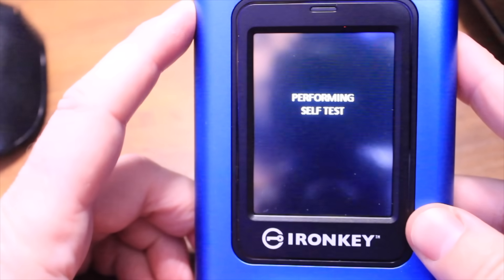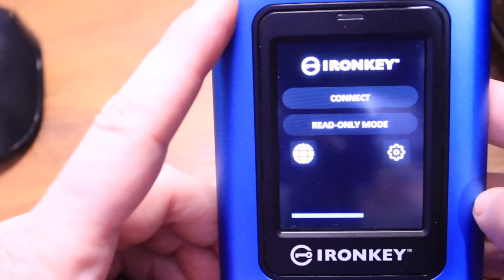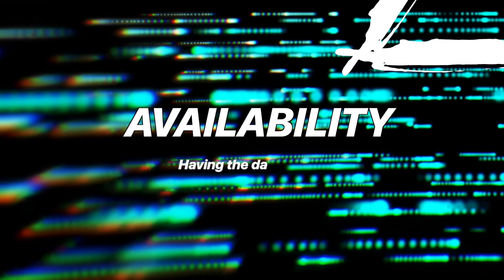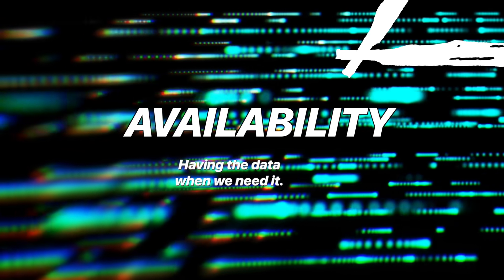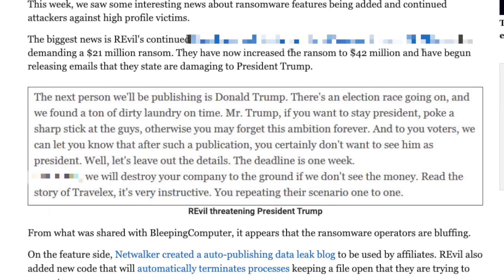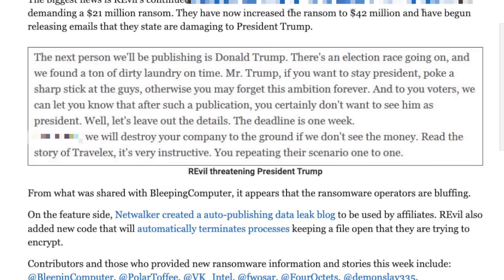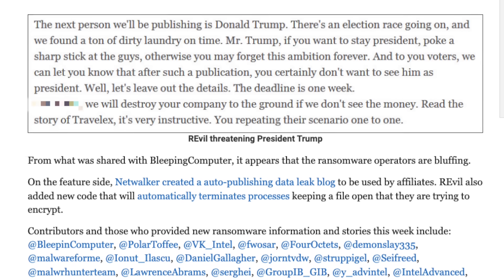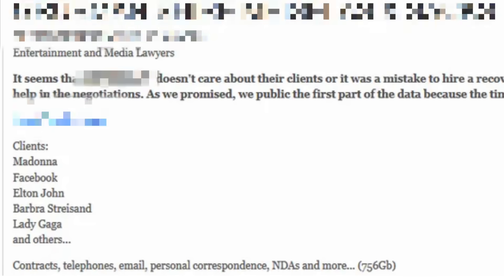Achieve Data Security Using THIS Amazing Tool!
Do you know what core security objectives are and how to achieve them at your organization? @kingston

If you need data security for your most sensitive data and guaranteed access to it when you need it, a hardware-encrypted solid state drive or USB drive are great options.

Kingston IronKey series of security hardware provide FIPS 140-2 Level 3 compliant AES-XTS 256 bit level hardware encryption. Serious level security for the most sensitive of data.

Check out the product line for the Vault Privacy 50 and Vault Privacy 80ES featured in the video

In this video I explain fully what the core security objectives are. You will learn what confidentiality, integrity, and availability (CIA) is as security objectives and why they are so important in properly securing systems and data.

📒 Show Notes 📒

⏰ Markers
0:00 Preview